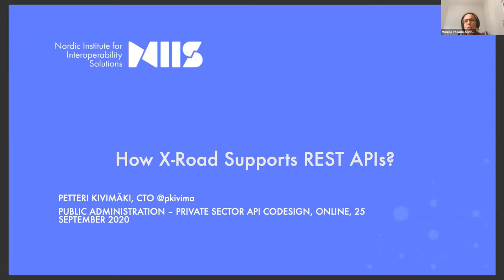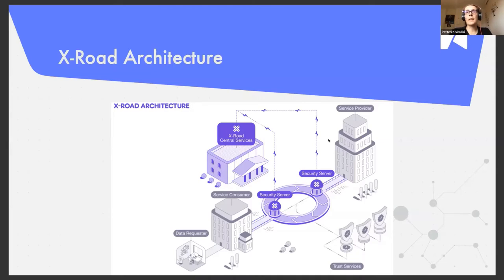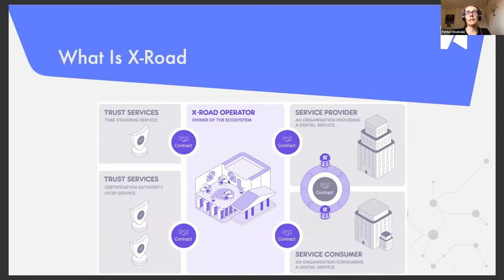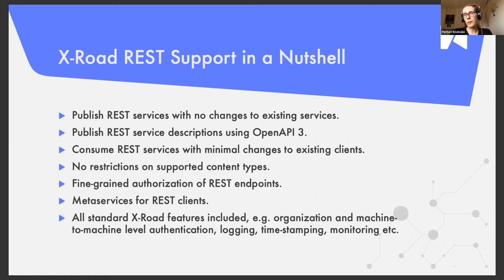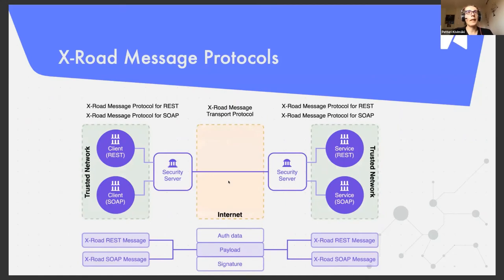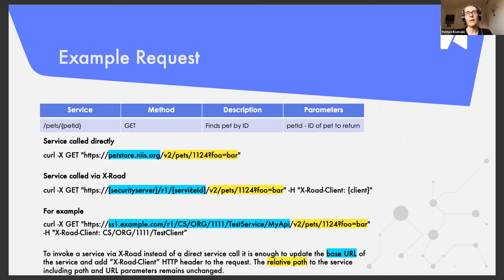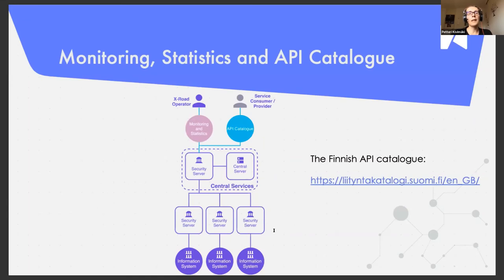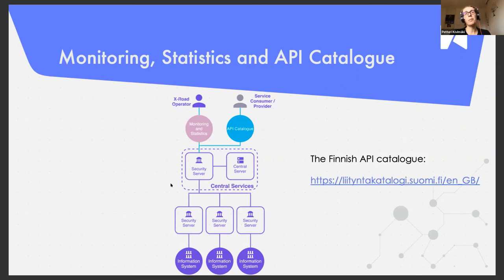Apidays Essential Public Administration – Private Sector API Codesign PART II Petteri Kivimaki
Apidays Essential Public Administration
Private Sector API Codesign PART II Petteri Kivimaki